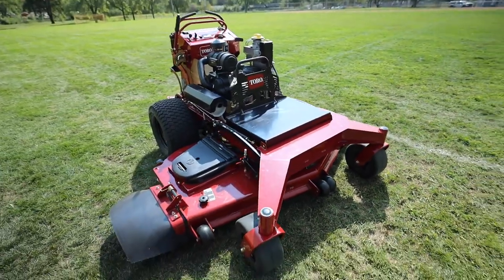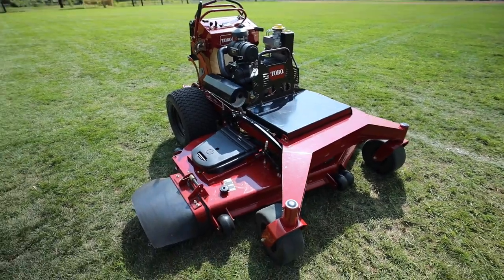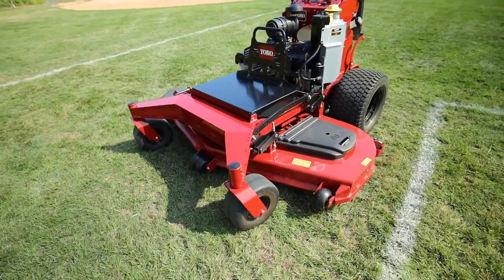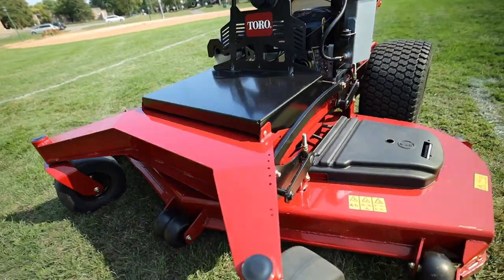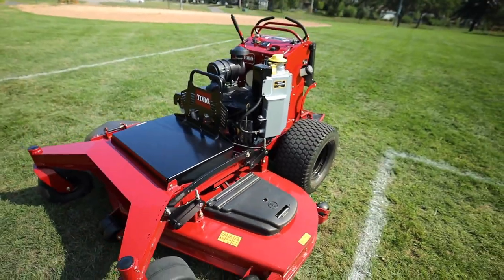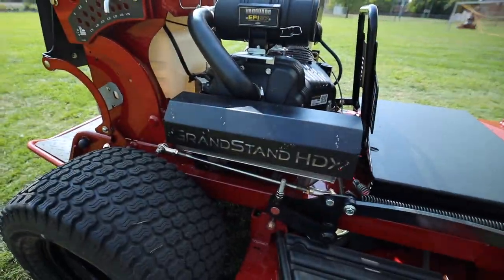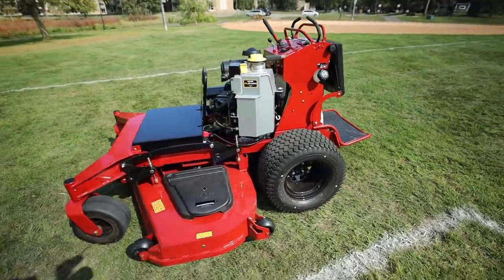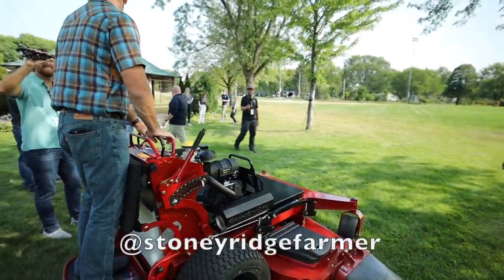BIGGEST TORO Grandstand EVER!! All NEW Toro Grandstand HDX 72" FIRST LOOK!!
BIGGEST TORO Grandstand EVER!!  All NEW Toro Grandstand HDX 72" FIRST LOOK!!  I'll get more footage of this beast at Equip Expo in a few weeks.

Dawson Mfg MLC10 $50 off KartMate RS, $100 off KartMate PRO, $400 off TruckMate, $1000 off Mulch Mate

AMAZON LINKS FOR PRODUCTS USED IN MLC LLC:
Green Touch Piranha Sawtooth Trimmer Line .120/3lb spool